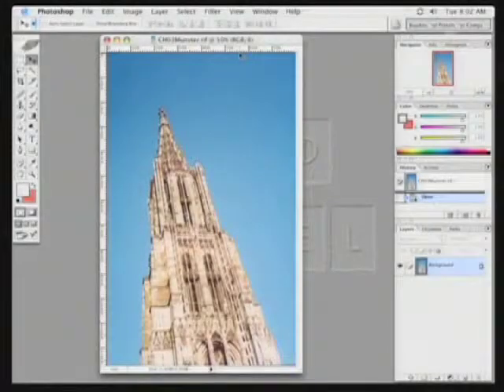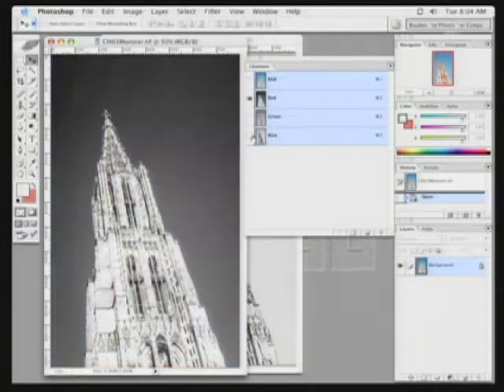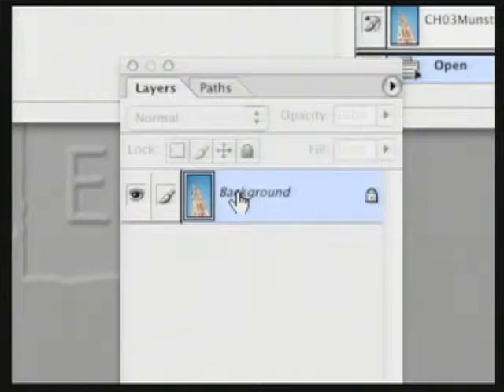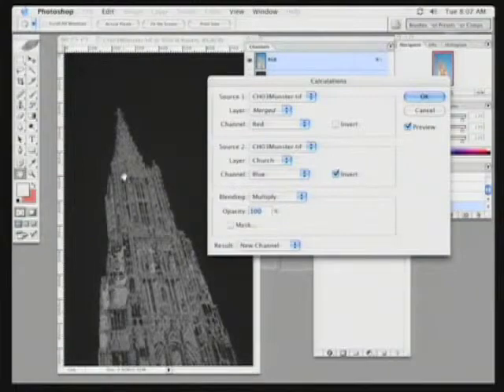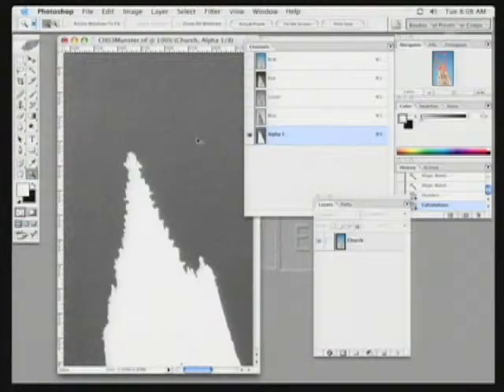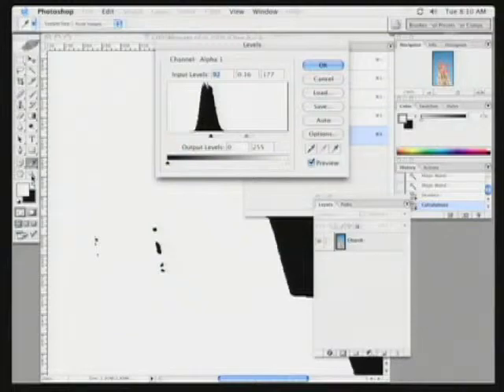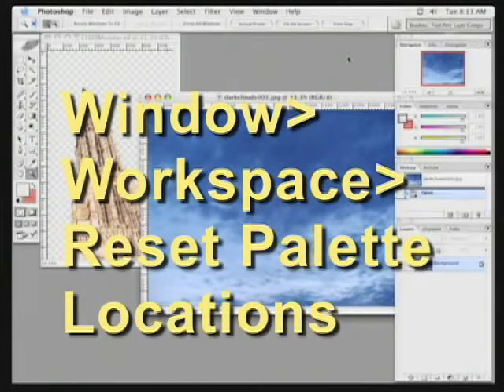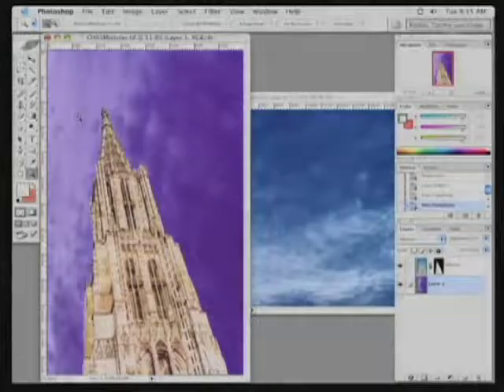Photoshop for Video: Calculations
In this video you will learn how to extract an image from its background using a method called calculations. This method allows you to create a new channel based on the information of your existing channels. When you find the two highest contract channels and then combined them together to form a new channel, you can use that channel as your alpha channel.